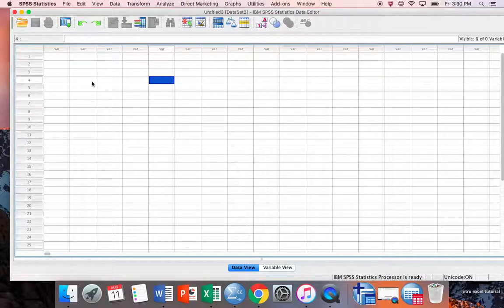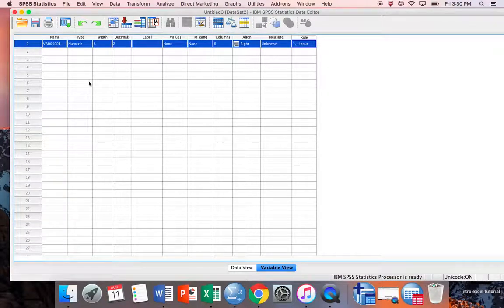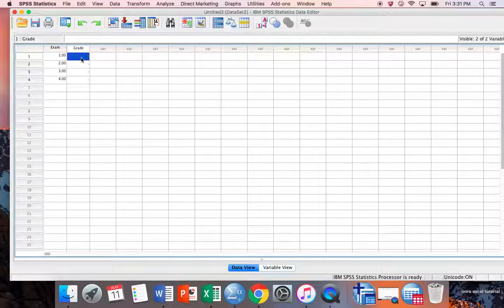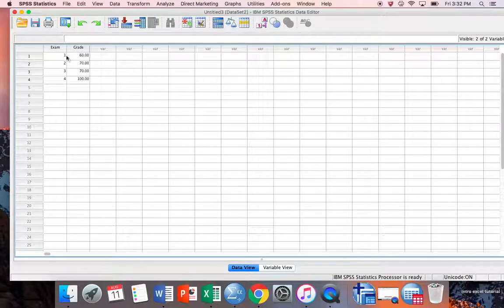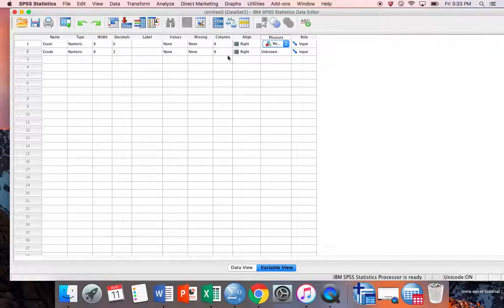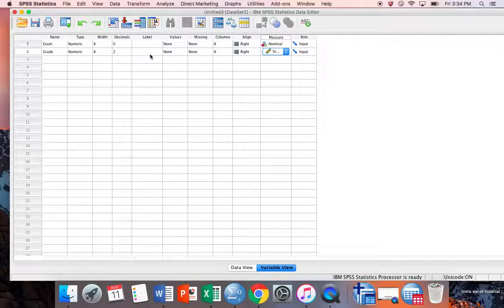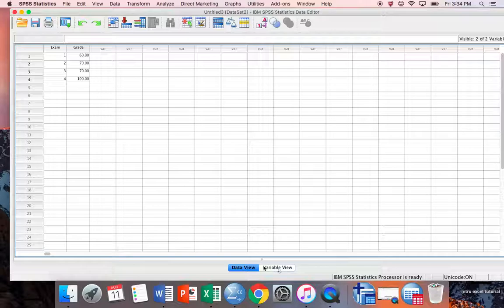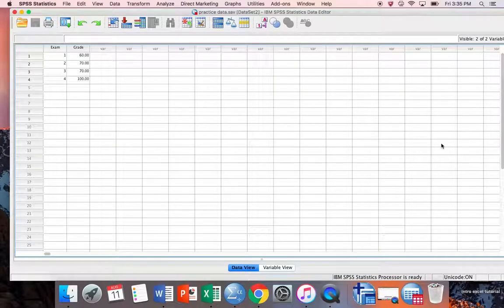02 intro to spss